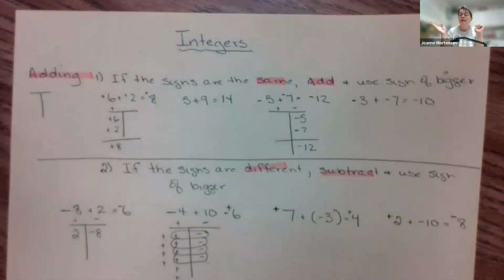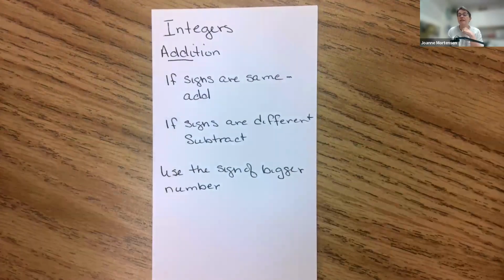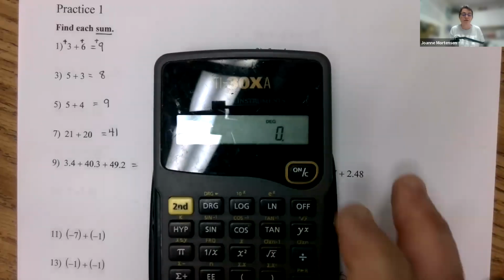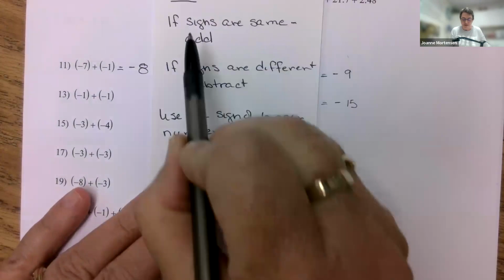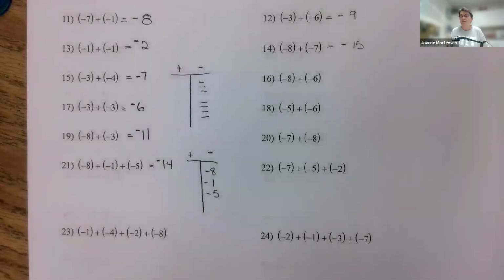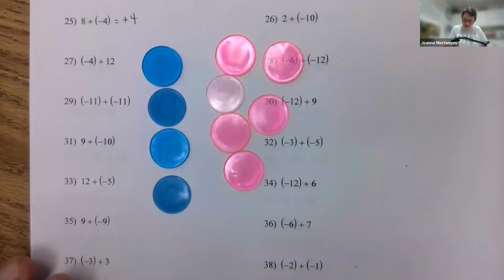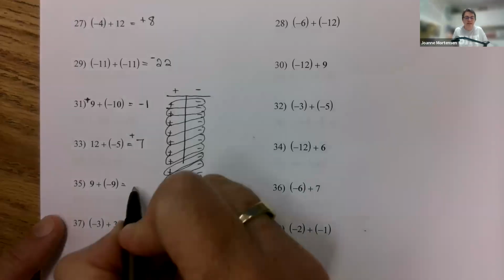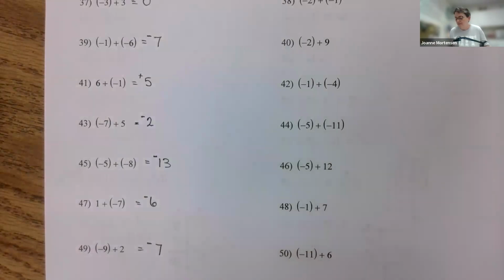I1 5 Extra Practice Adding Integers